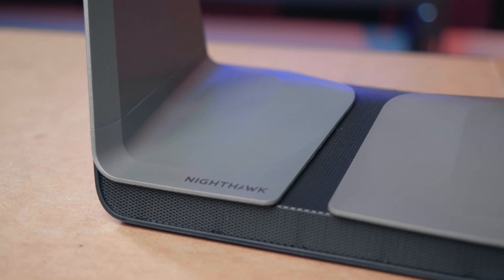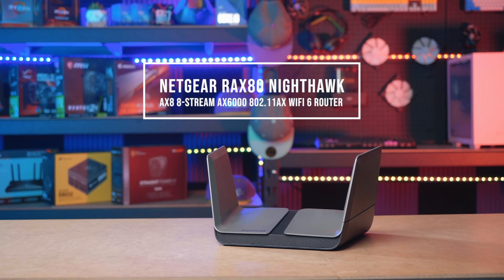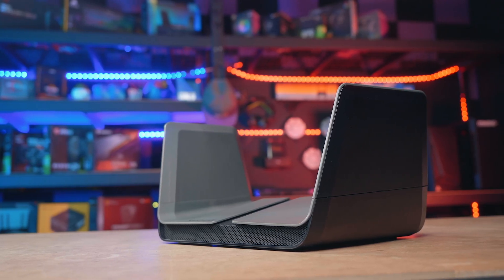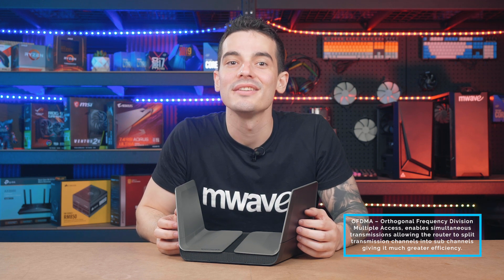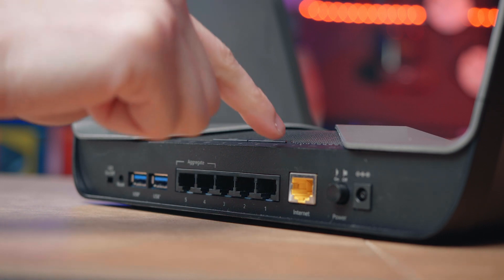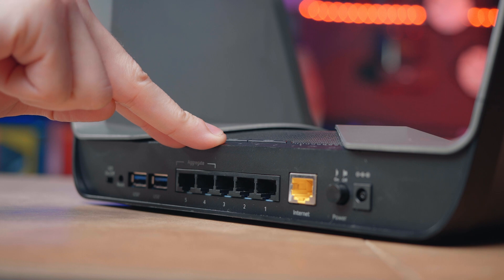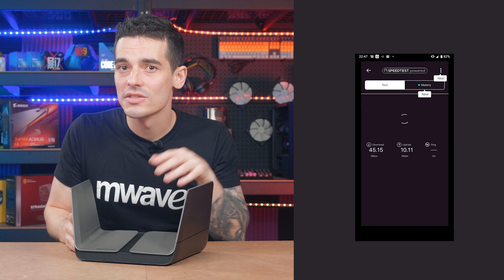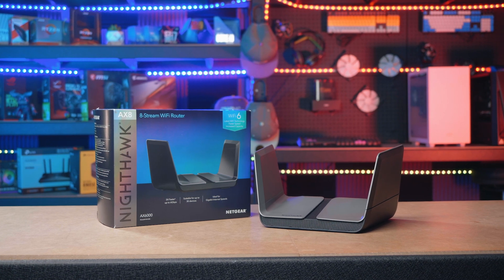Netgear RAX80 Nighthawk AX8 8-Stream AX6000 802.11ax WIFI 6 Router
Join Mwave Host, Robert Edmond as he gives us a close up look at the Nighthawk AX8 8-Stream WiFi 6 router from Netgear. The next generation of WiFi is here!

Timestamps:

0:00 Introduction
0:27 WiFi 6
1:00 Nighthawk IO
1:20 Netgear Armour and Nighthawk App
1:33 Find out more!

Click to find out more about the Netgear RAX80 Nighthawk WIFI 6 Router

Click to shop for Netgear RAX80 Nighthawk WIFI 6 Router, at Mwave